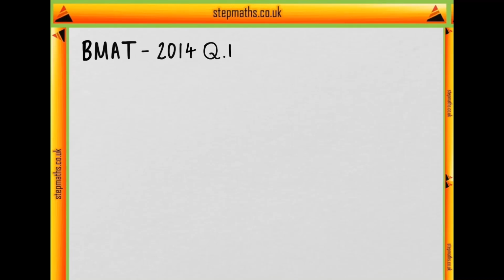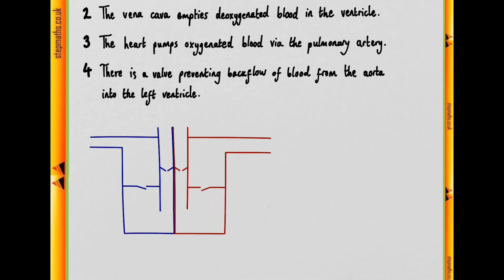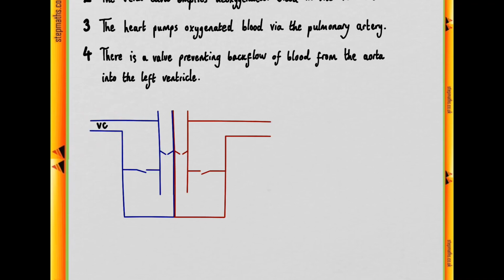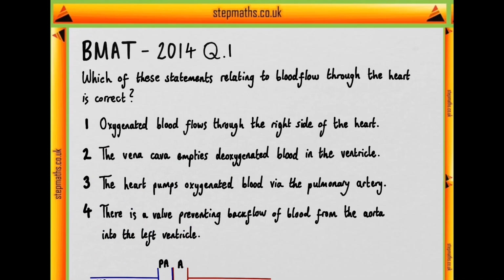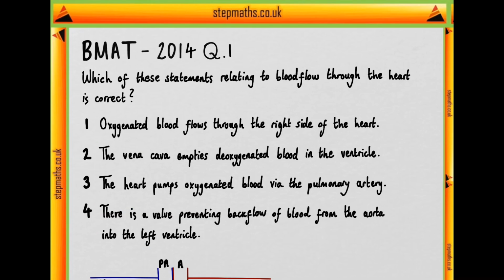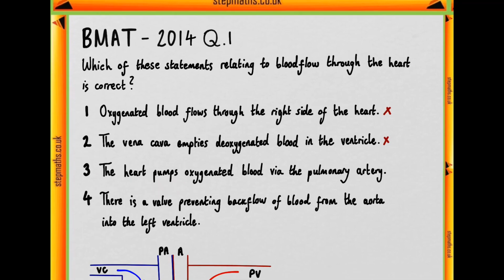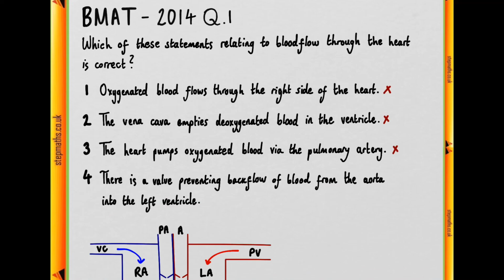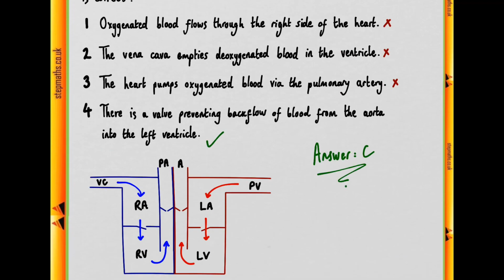BMAT 2014 Section 2 - Q01 Bio - Heart blood-flow - Worked Solution